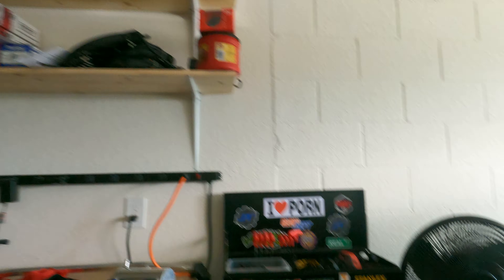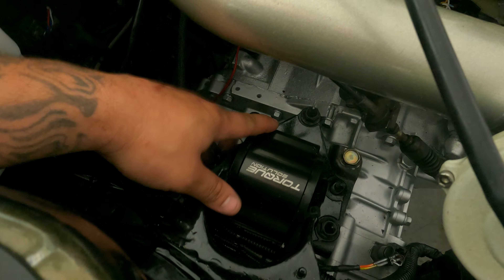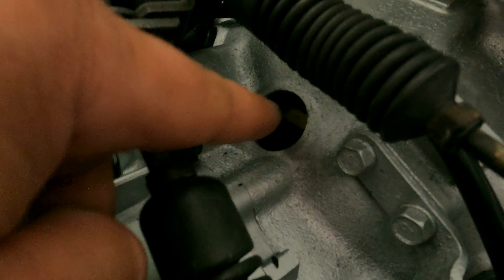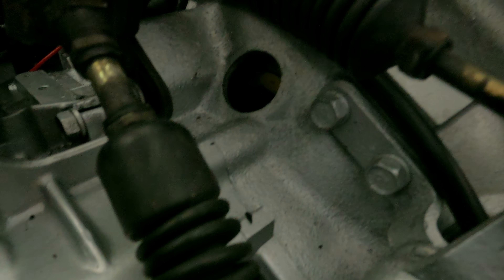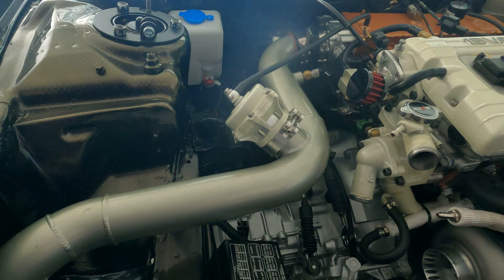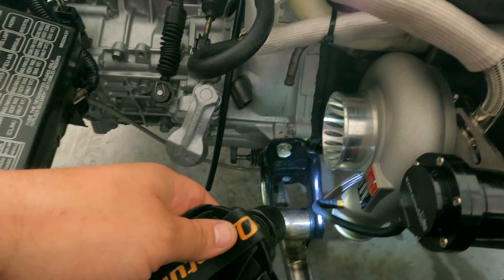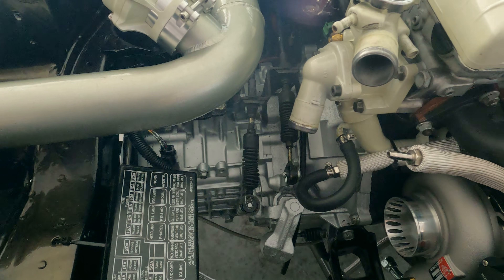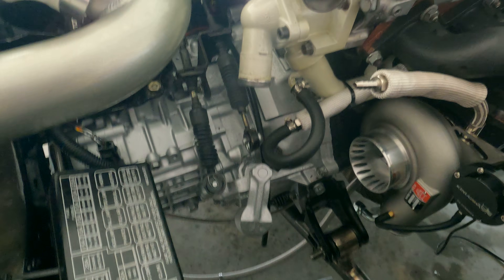GHOST MODS: how to install a eclipse GSX transmission into a GST 5 speed pt.3